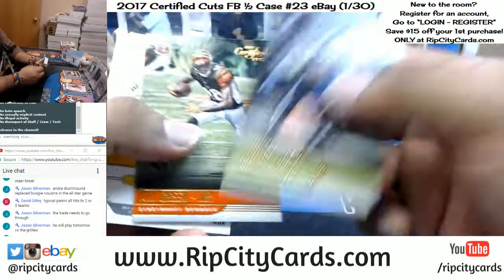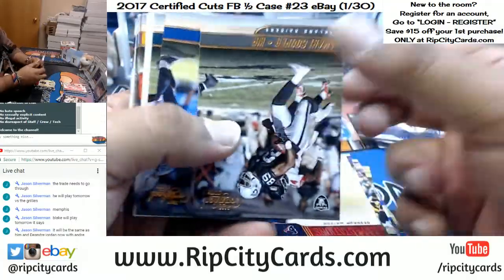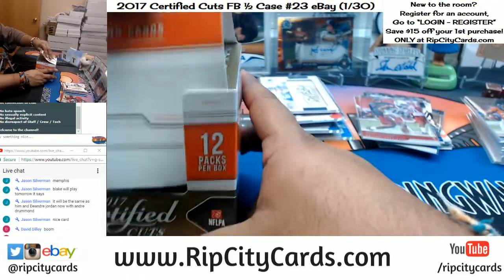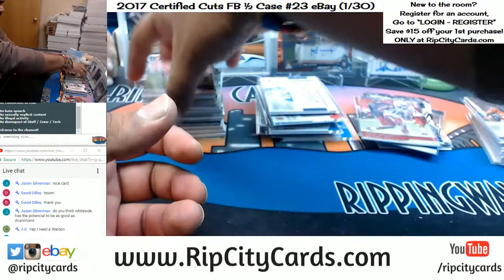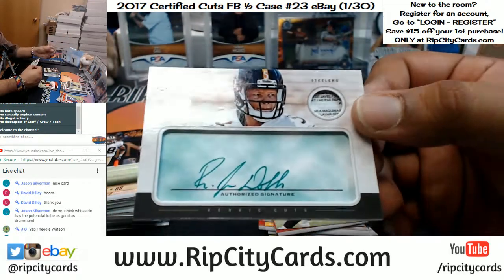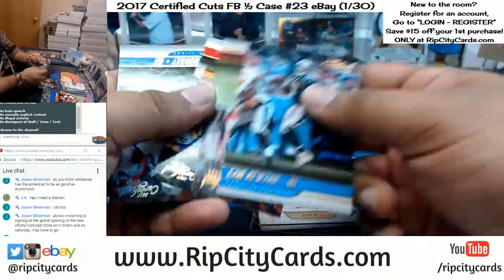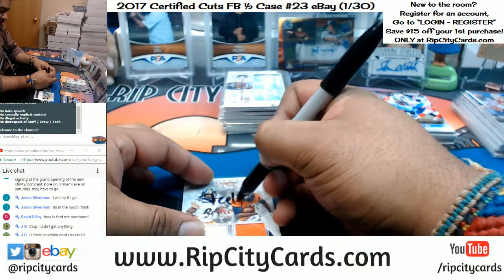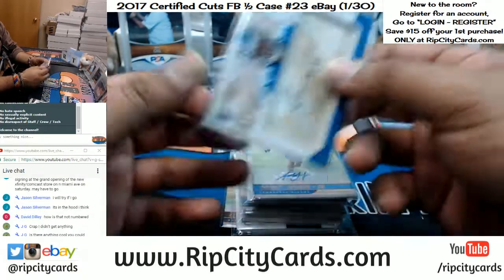2017 Certified Cuts Football Half Case #23 eBay